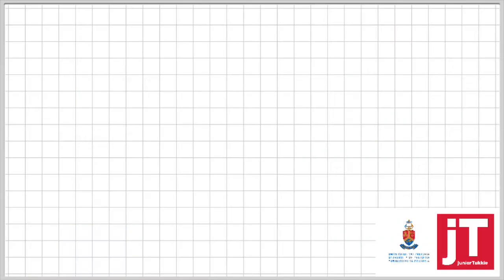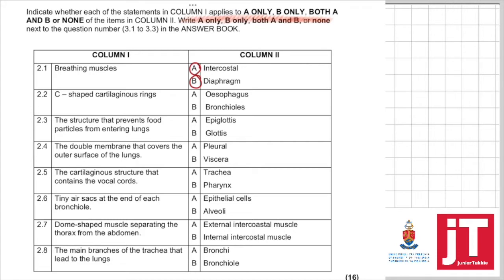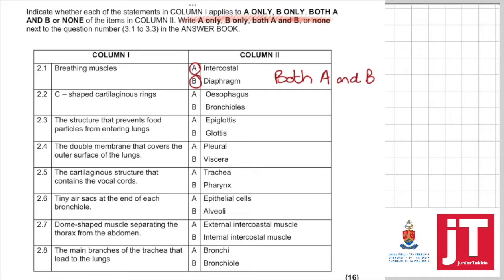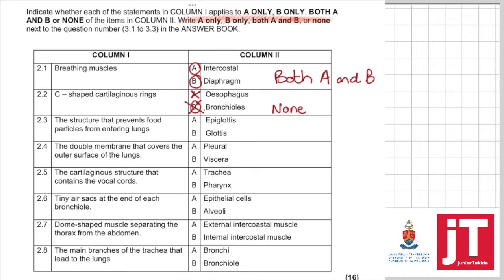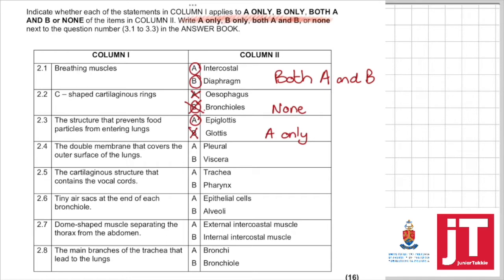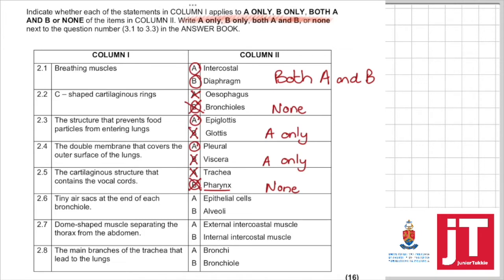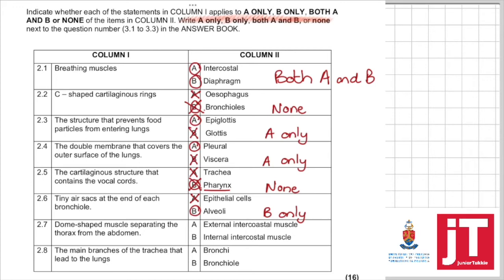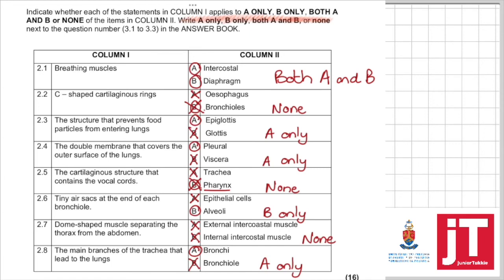4. Gr 11 Life Sciences - Respiratory System - Worksheet Question 2